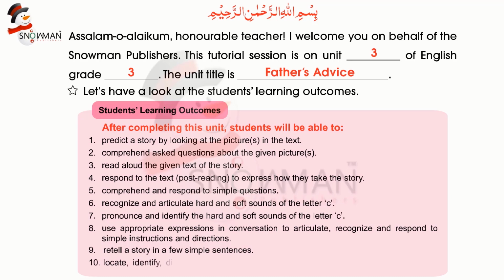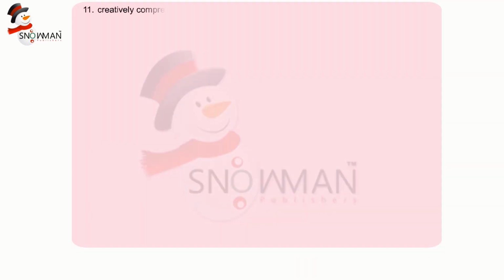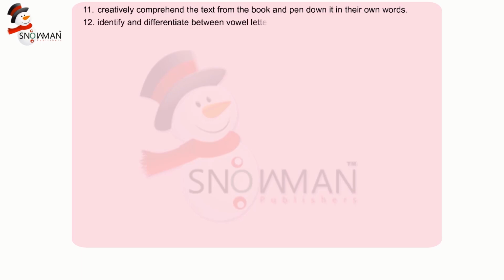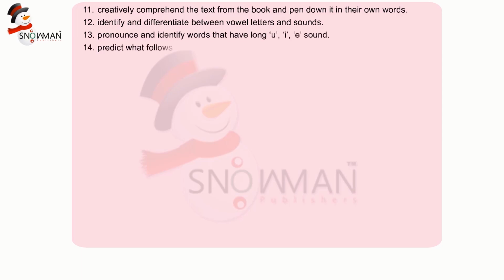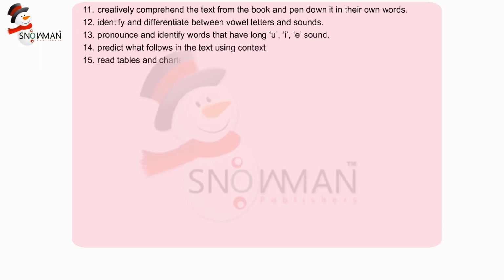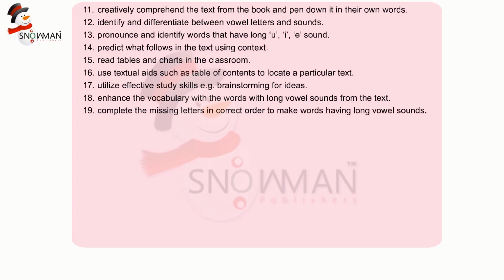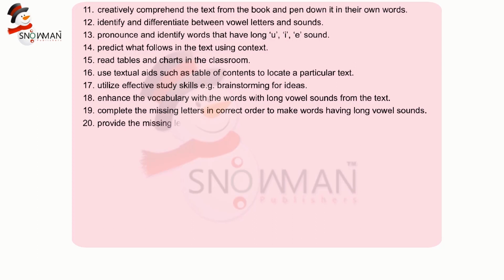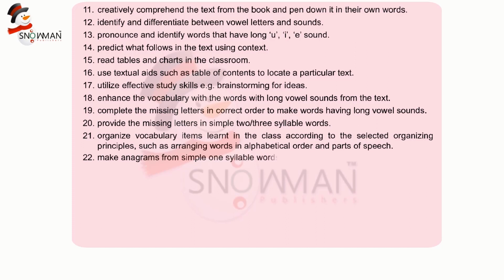English Class 3 Lesson 3 Father's Advice | Students Learning Outcomes | Now Course 2023